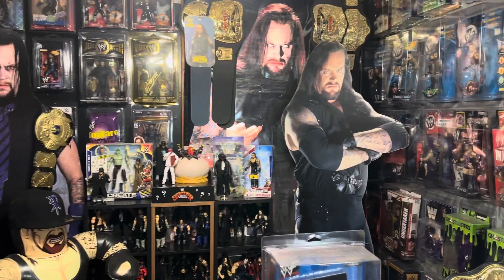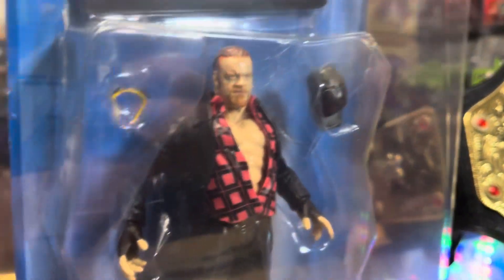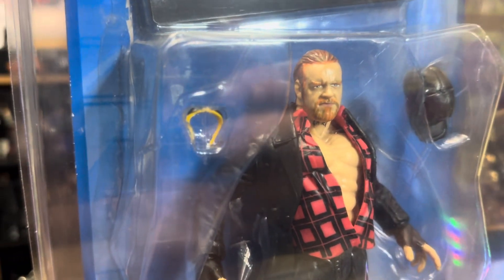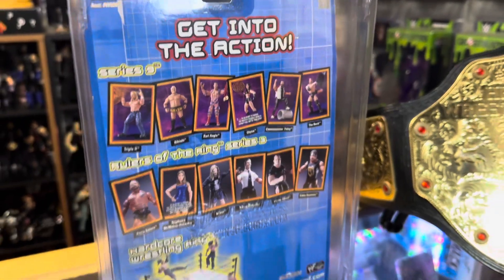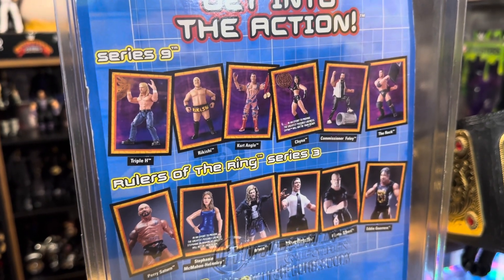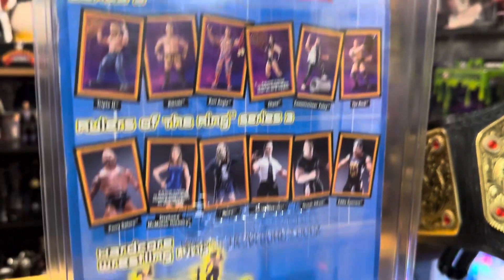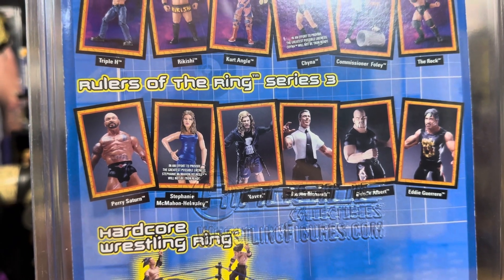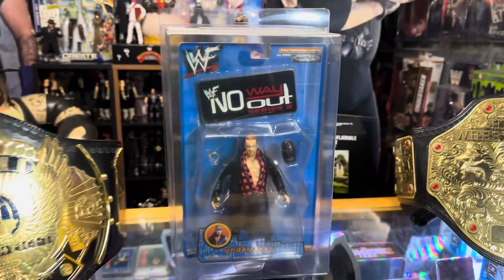Jakks Pacific WWF No Way Out Series 2 Undertaker